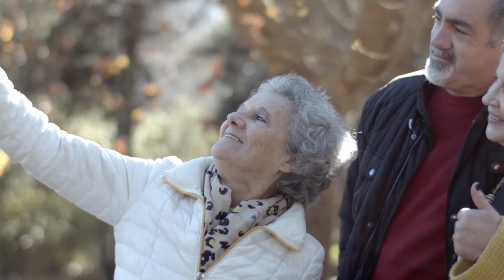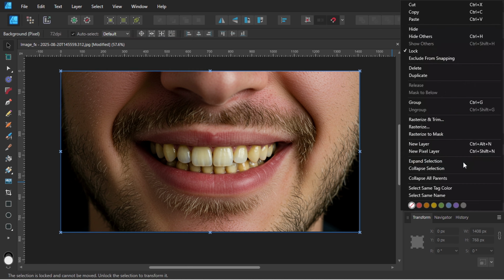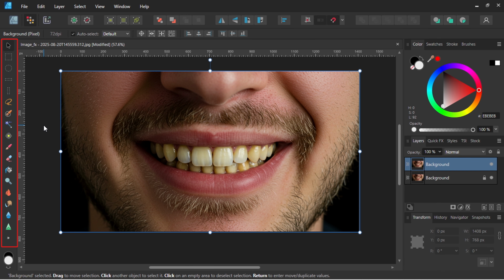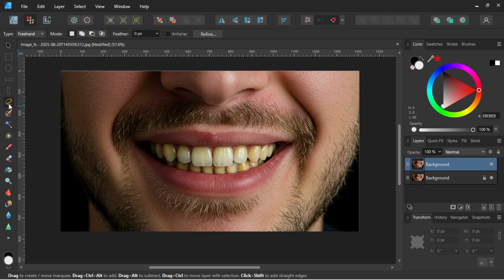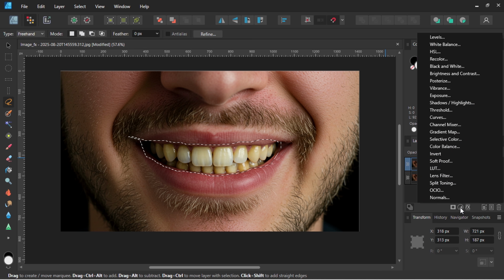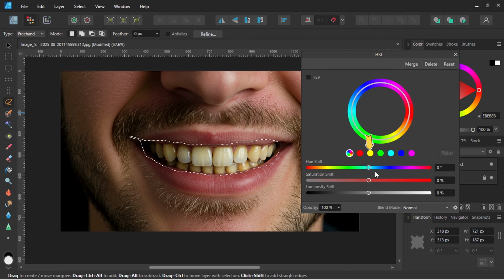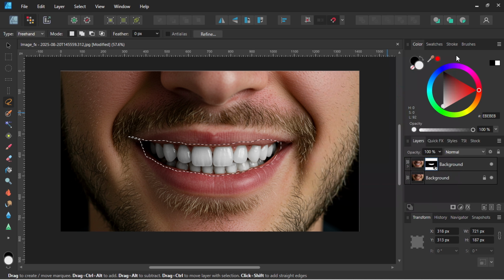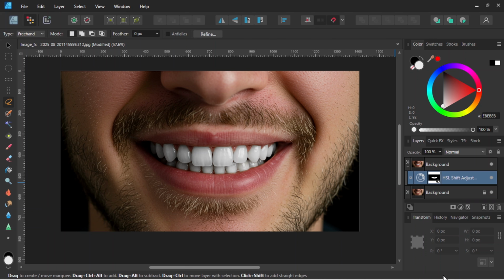How to Whiten Teeth in Affinity Designer (Step by Step Guide)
Want to enhance your portraits and make smiles look brighter? In this video, I’ll show you how to whiten teeth in Affinity Designer (step by step guide). This beginner-friendly Affinity Designer tutorial walks you through simple photo editing techniques to achieve natural-looking, white teeth quickly and easily.

📌 What you’ll learn:
- How to whiten teeth in Affinity Designer without over-editing
- Step by step teeth whitening process for realistic results
- Essential photo editing tips to improve your portraits

Whether you’re new to photo editing or already use Affinity Designer, this tutorial will help you create professional-quality edits with ease.

👉 Watch now and learn the best way to whiten teeth in Affinity Designer!